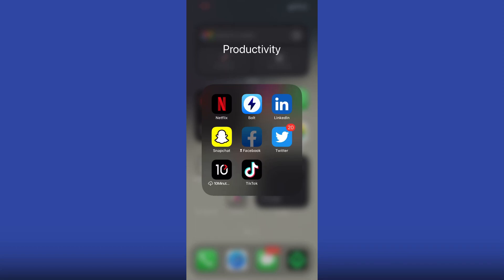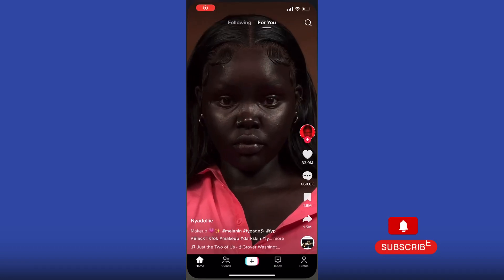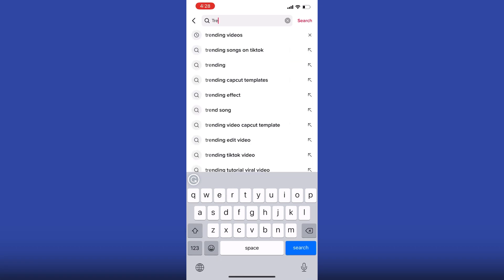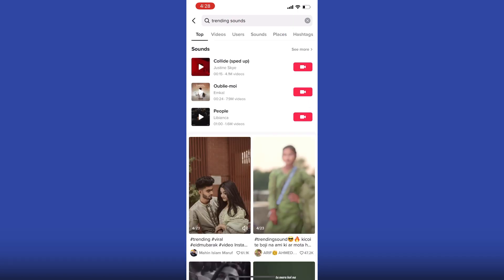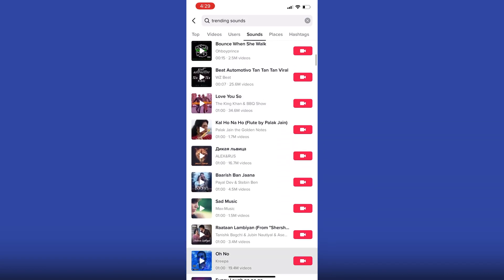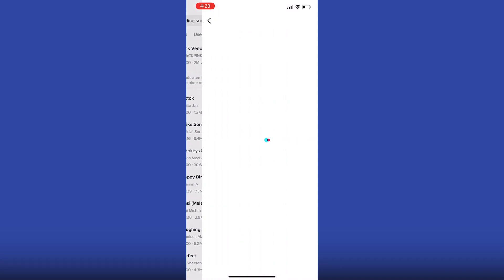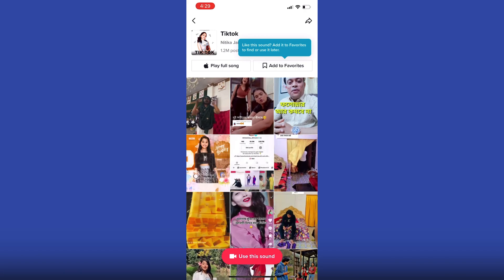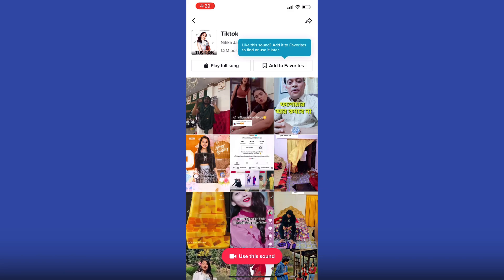How to Find Trending Sound on Tiktok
In this video, we show you How to Find Trending Sound on Tiktok